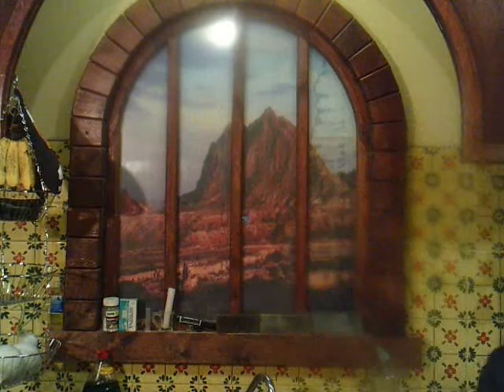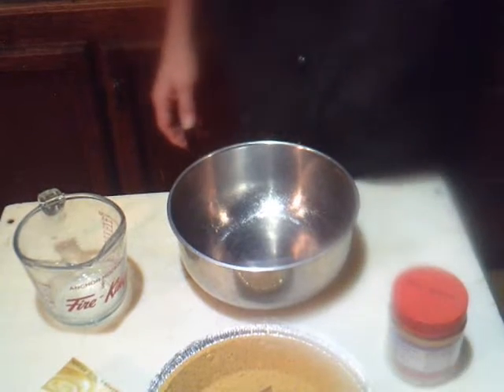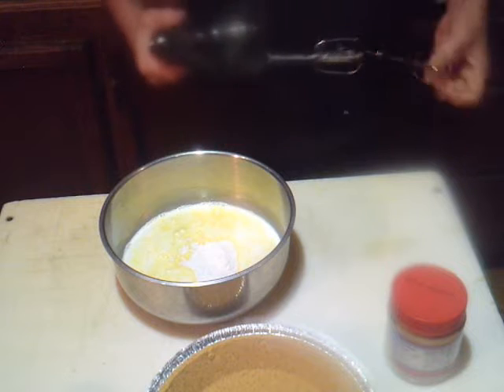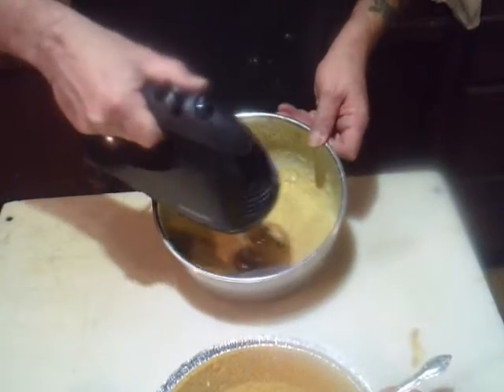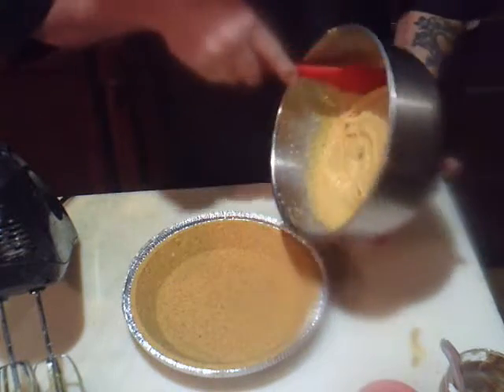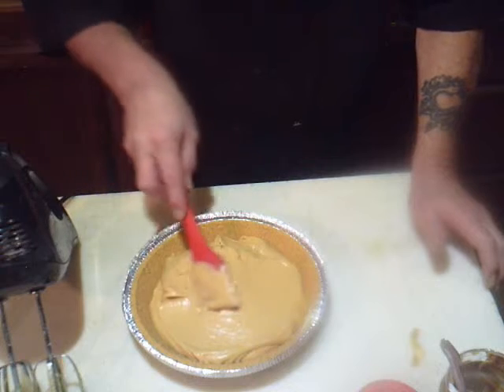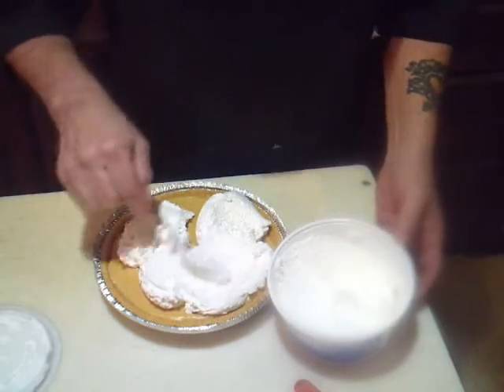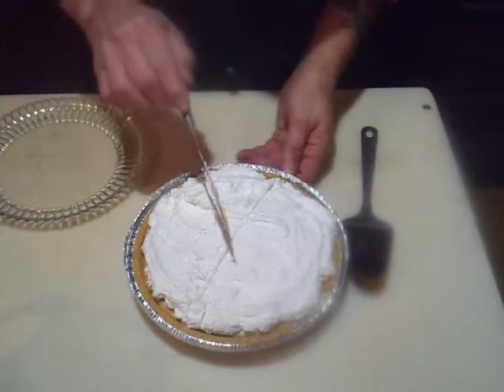COOKING WITH ROGER BROWNELL - PEANUT BUTTER PIE